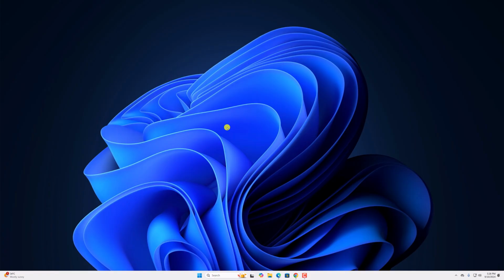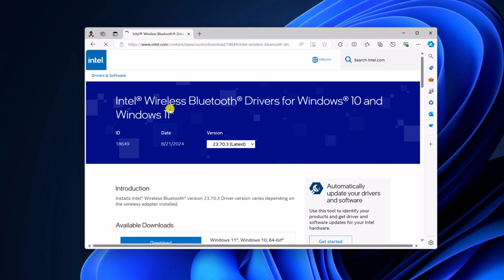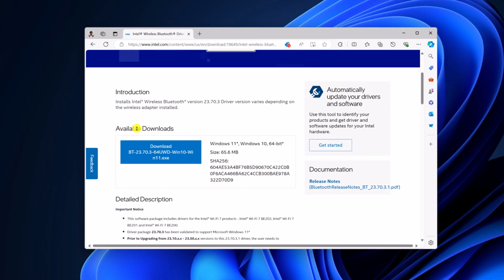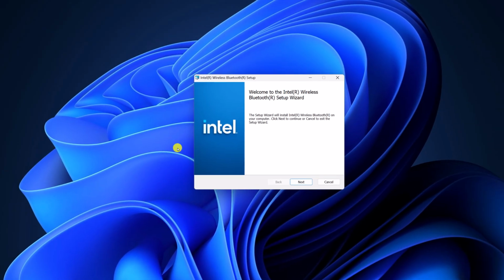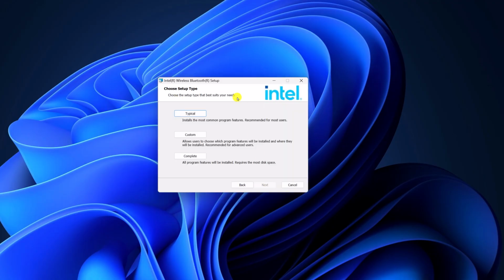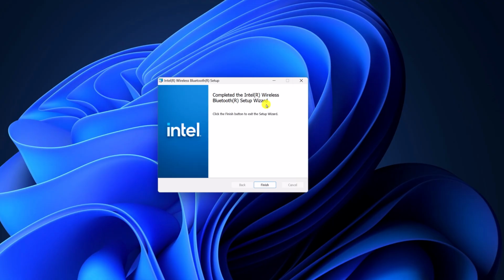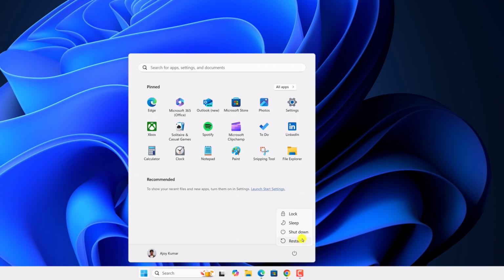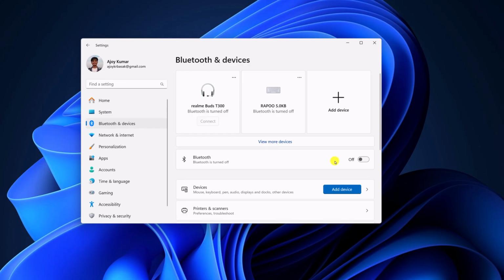How to Install Bluetooth Drivers on Windows 11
In this video, we are going to learn how to install Bluetooth drivers on Windows 11. If the Bluetooth option is missing on your Windows system, there is a high chance that you have not installed the Bluetooth drivers on your system. Here's how you can manually install them.